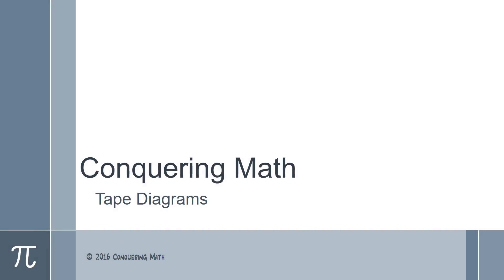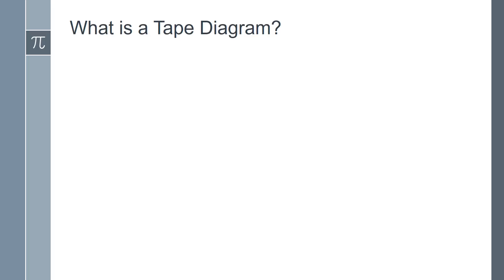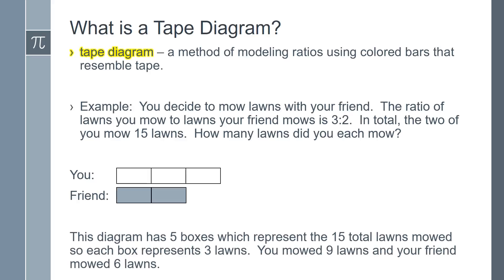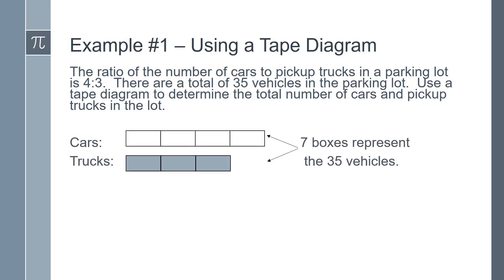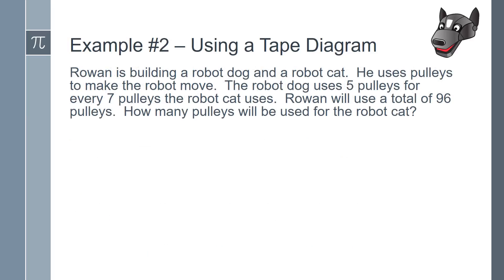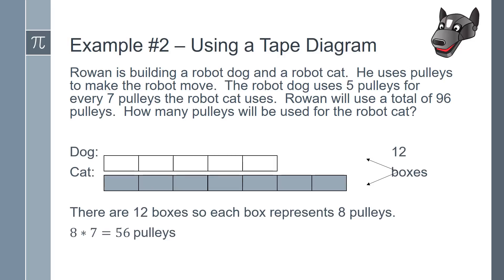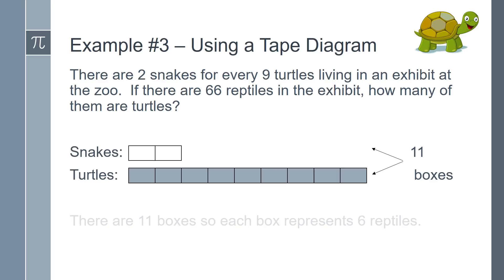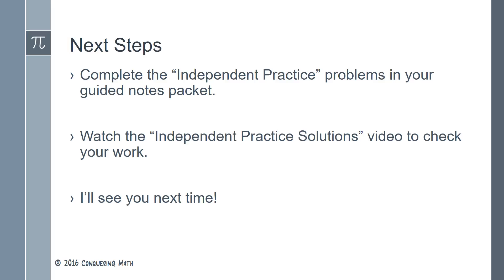Tape Diagrams - Conquering Math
This is a great video to help students use tape diagrams to solve ratio problems.  Students will learn to create tape diagrams to find the number of objects based off of a ratio. This video can be used for students from 5th - 8th grade or as a review for older students.  More videos will be coming soon.

Check out the Conquering Math website for links to more videos and for guided note sheets: